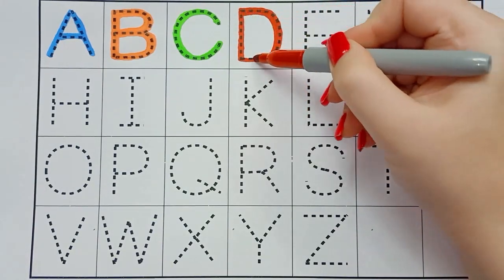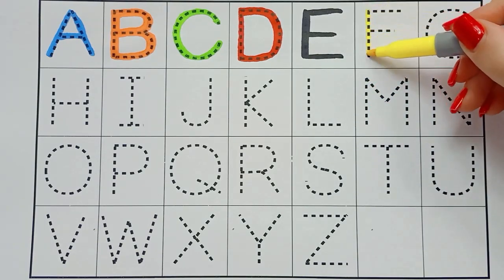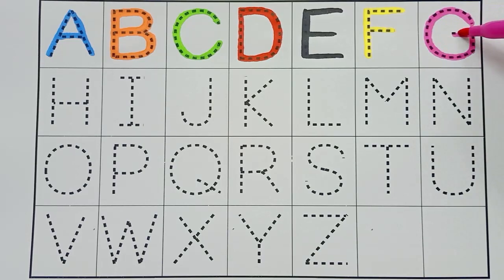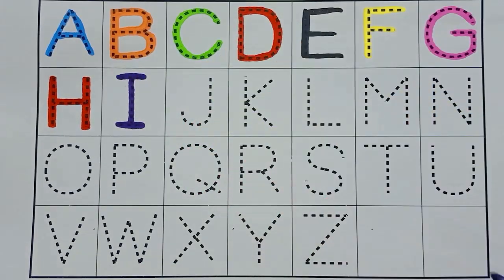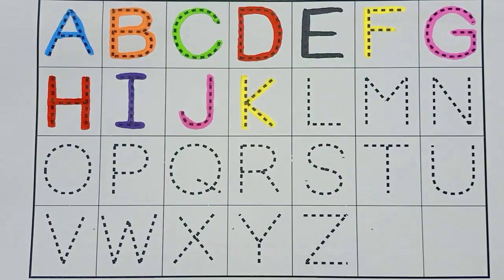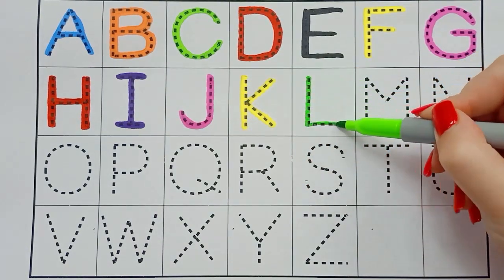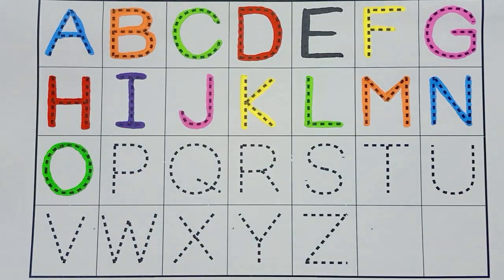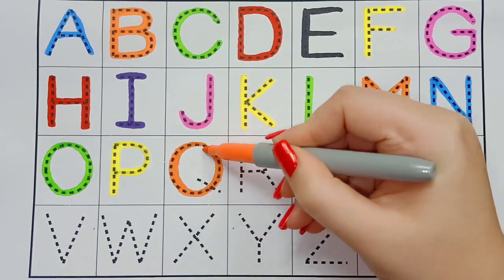Learn ABCD Alphabets and numbers counting 123.Shapes for kids and Toddlers.ABC nursery song.